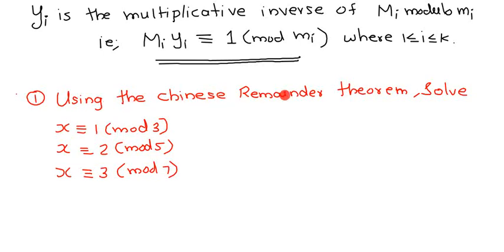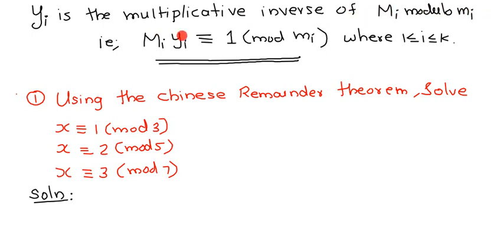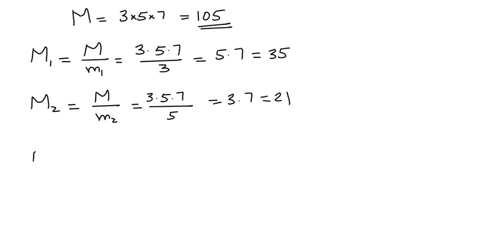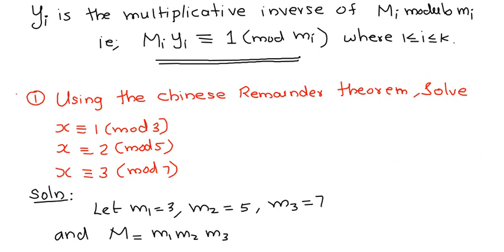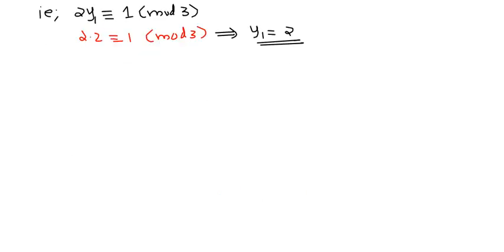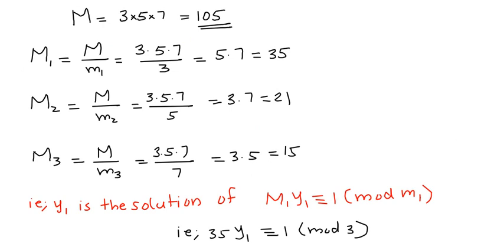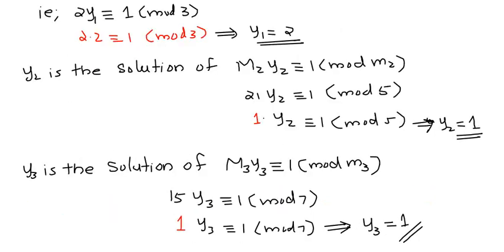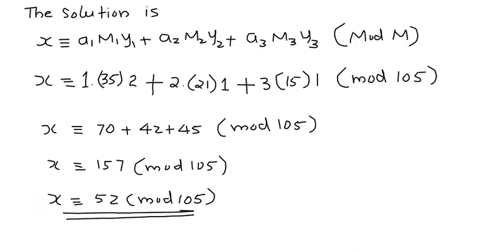Solution of the system of linear congruence using Chinese Remainder Theorem